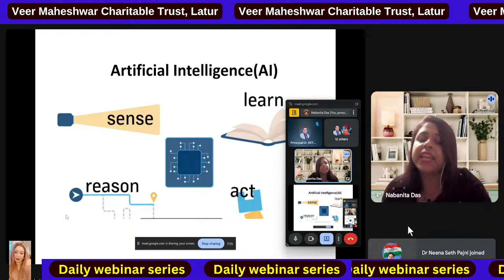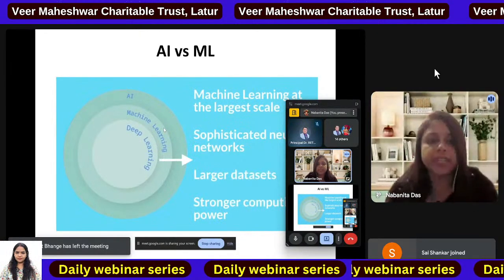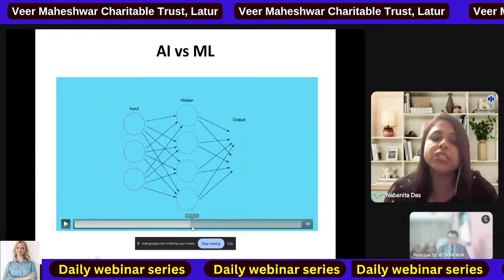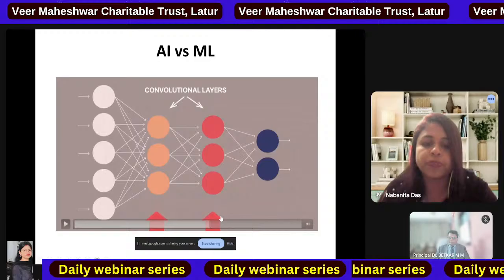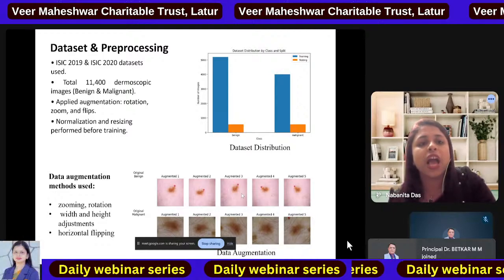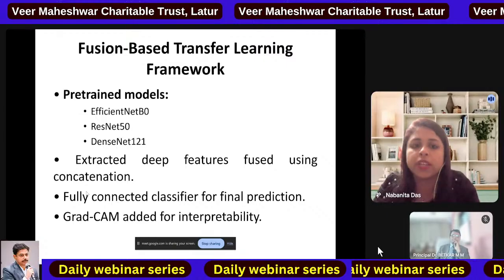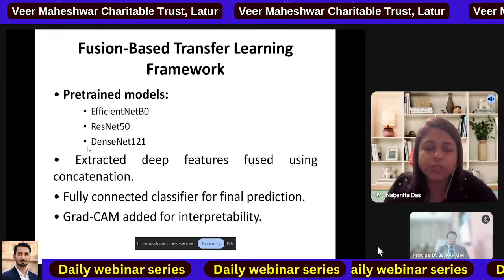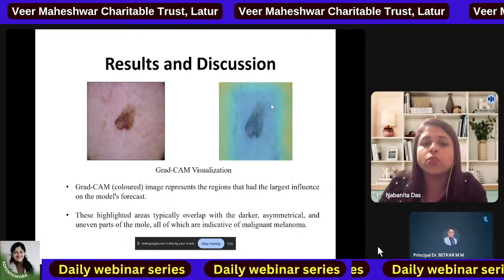Role of AI and Machine Learning in Medical Informatics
Speaker: Dr. Nabanita Das, Associate Professor, Academy of Technology,
WB, India